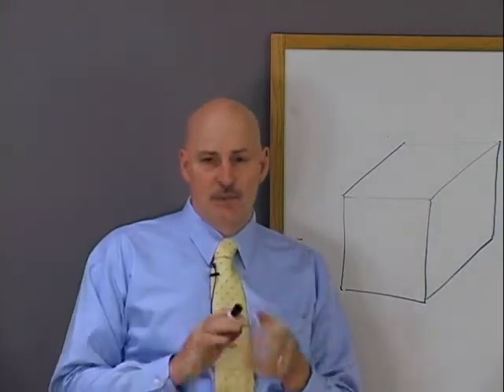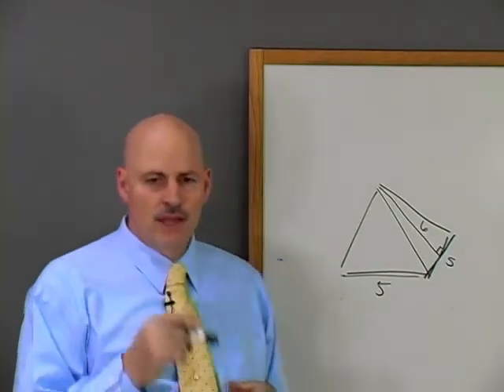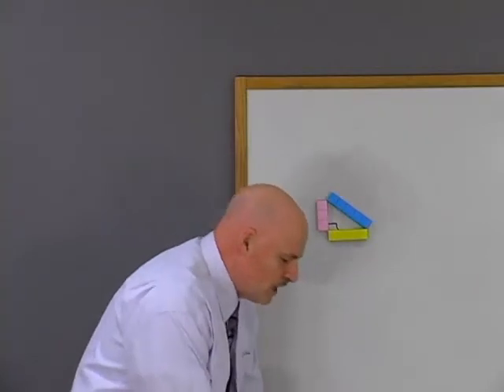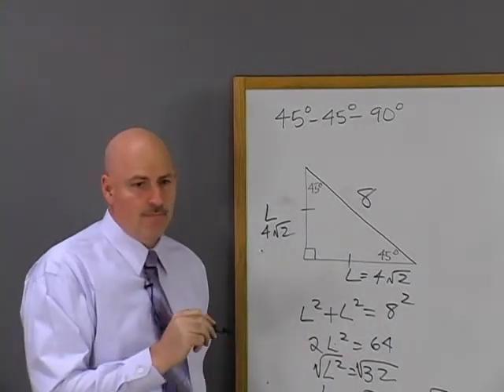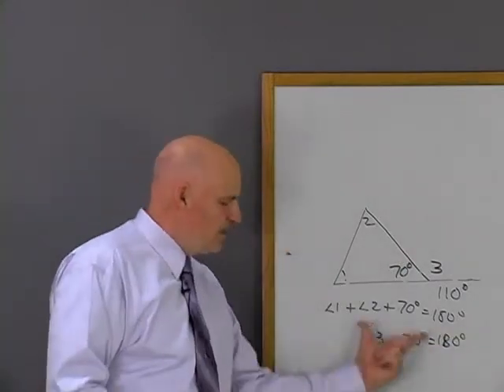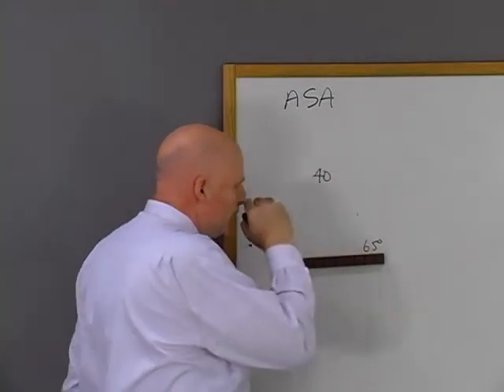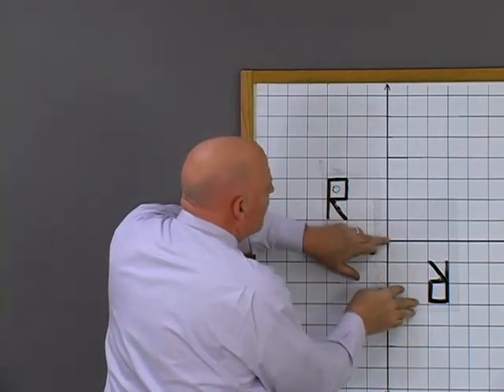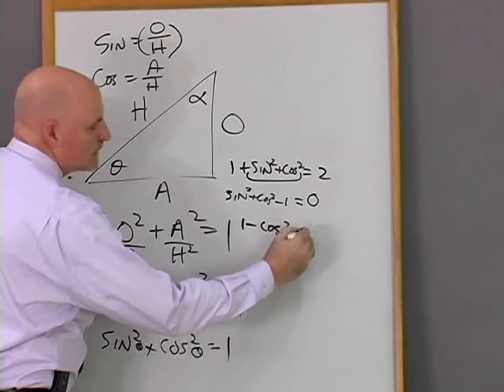GEOMETRY PART 2